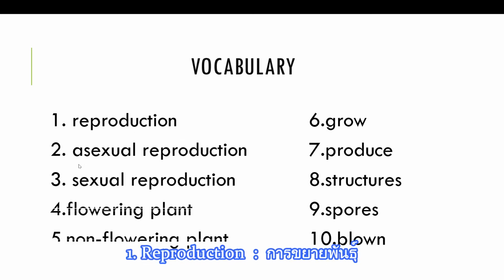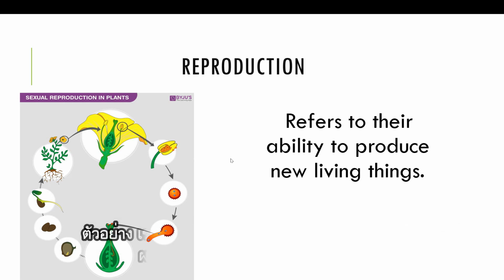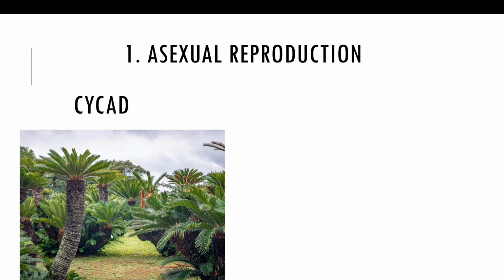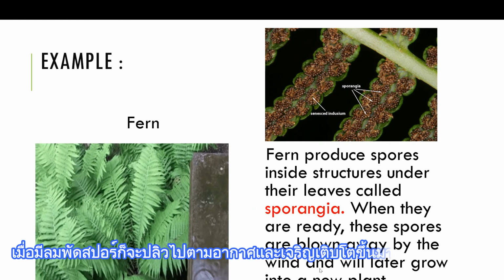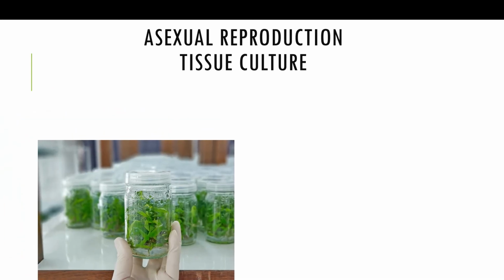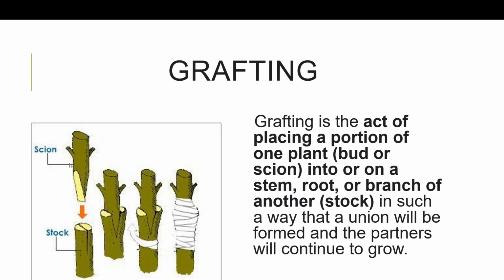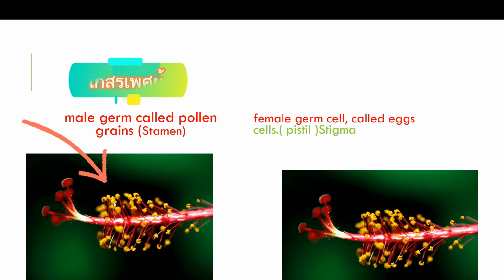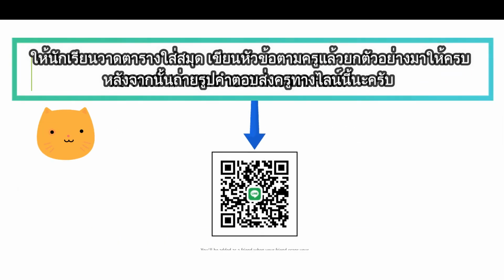Science Class Grade 5 With Teacher Nep AUPS2021 Week 3